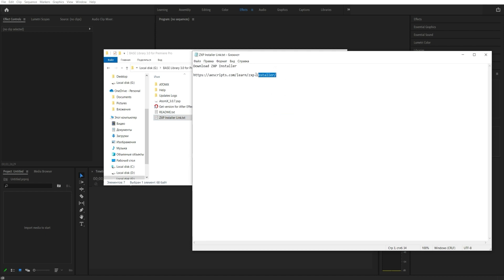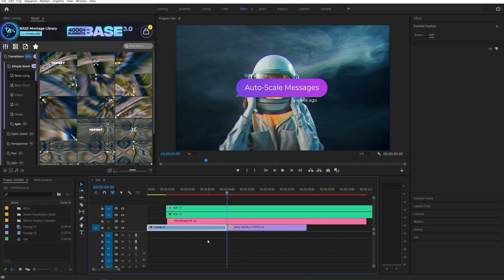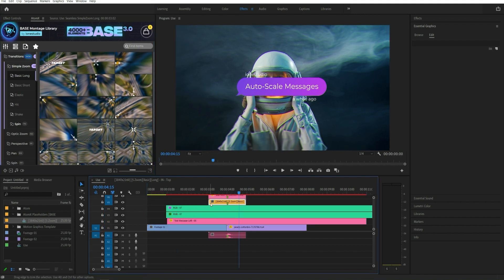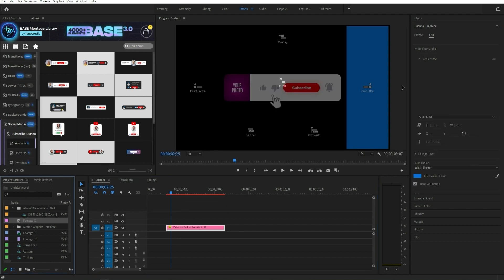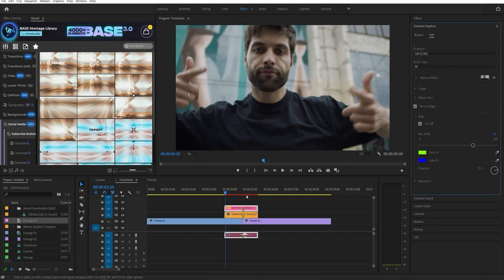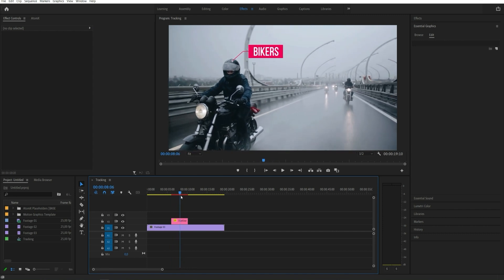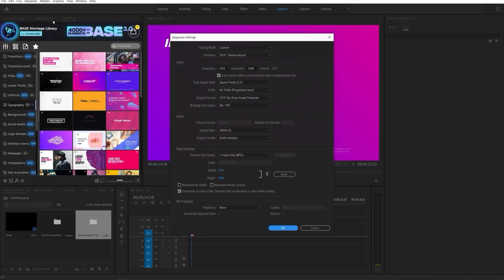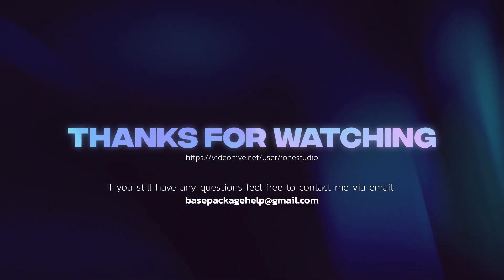BASE Library 3.0 for Premiere Pro - New Tutorial | NEW UPDATE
00:07 1. Installation
01:34 2. How To Use
06:07 3. Editing
13:15 4. Features
14:37 5. Tips